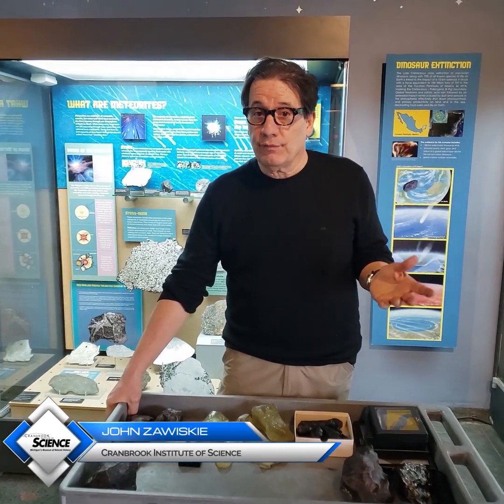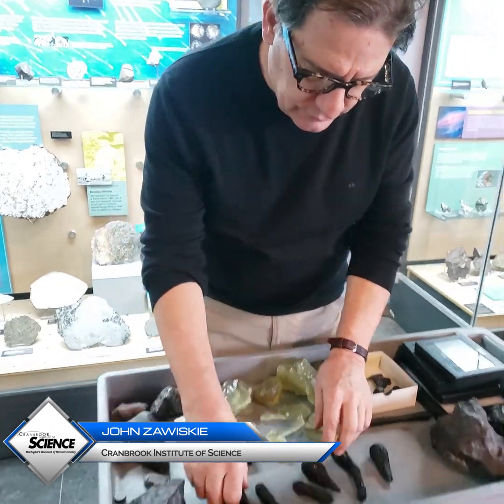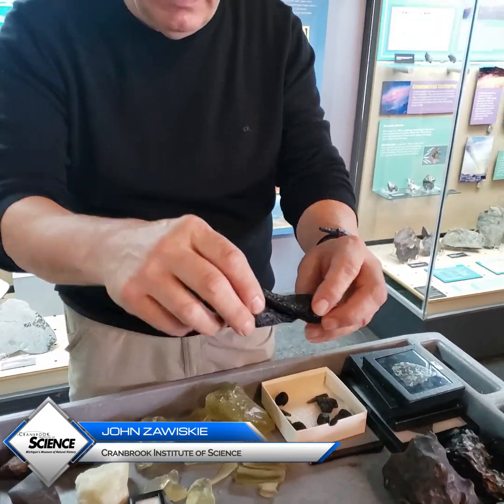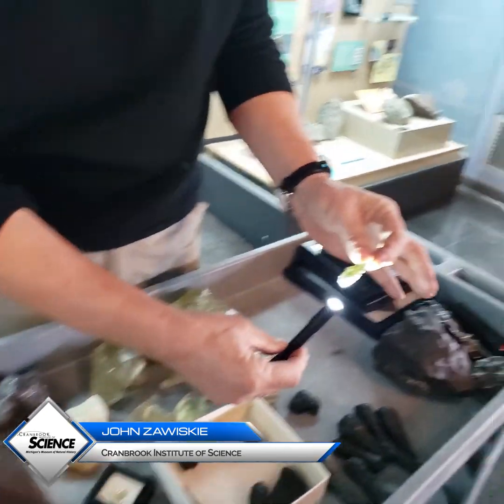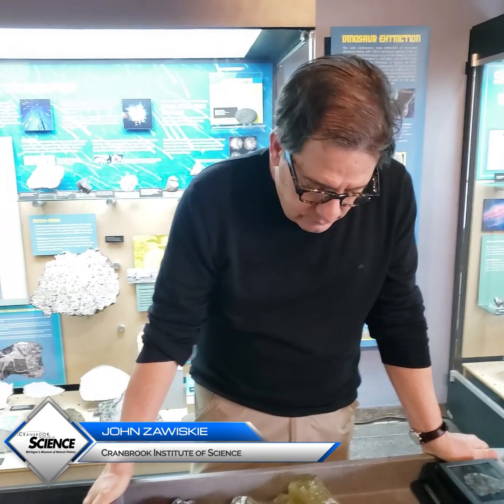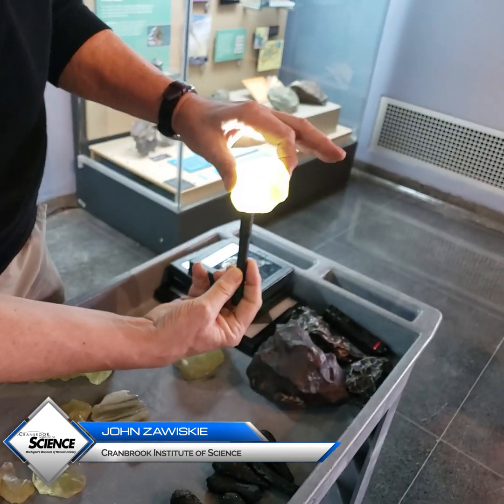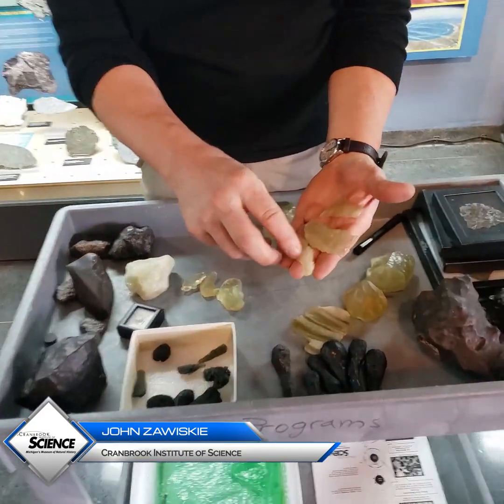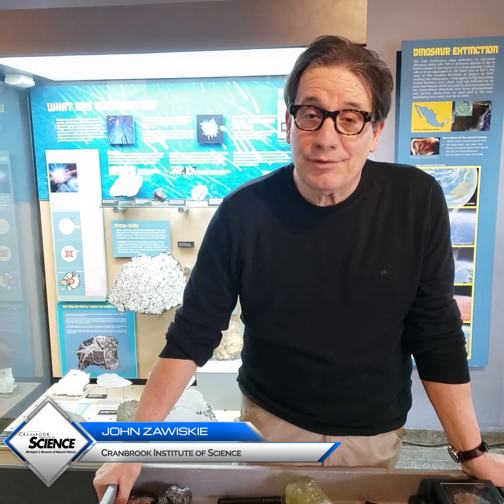Learning about Impact Glass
Impact glass. What is it? How is it created? You might be surprised by the answer!

Join our Curator of Earth and Life Sciences, John Zawiskie, as he shows off our collection of specimens found across the globe that derived from the impact of meteorites.